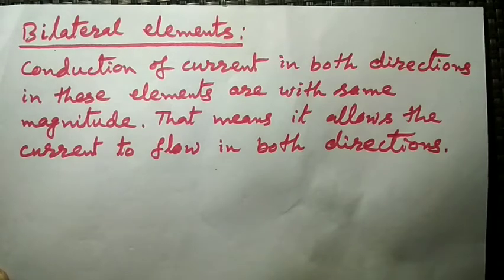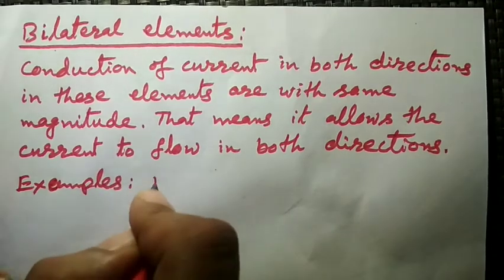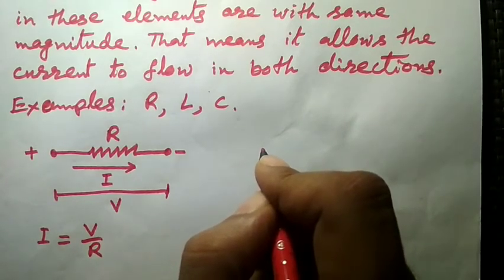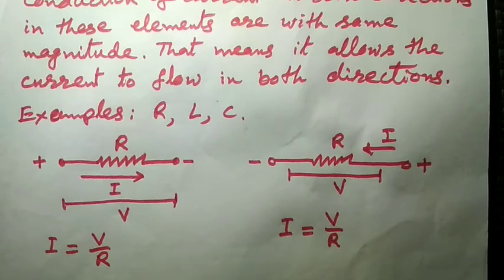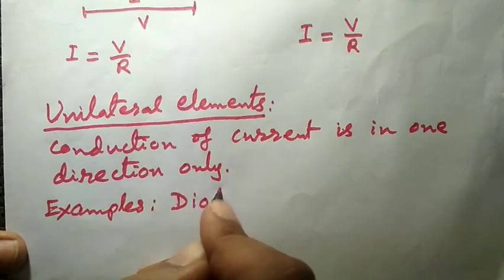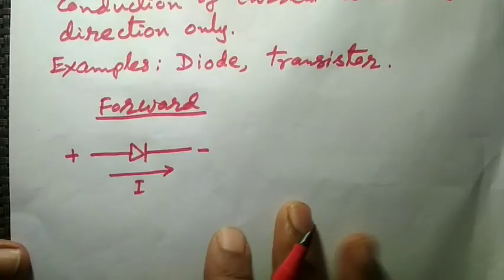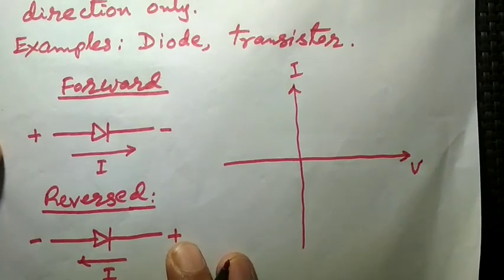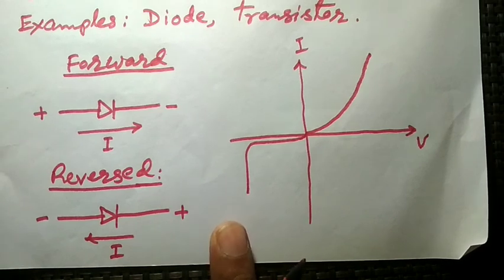Bilateral & Unilateral Elements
Lecture No-3.4
Basic Electrical Engineering
KEE-101 / KEE-201